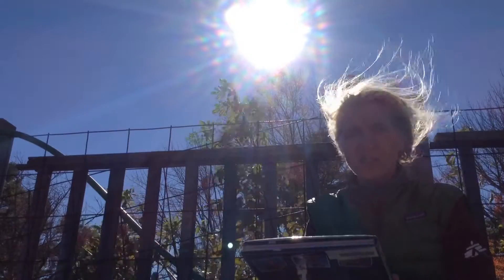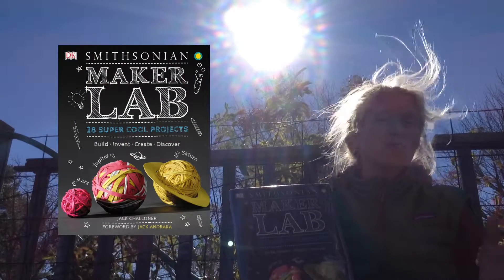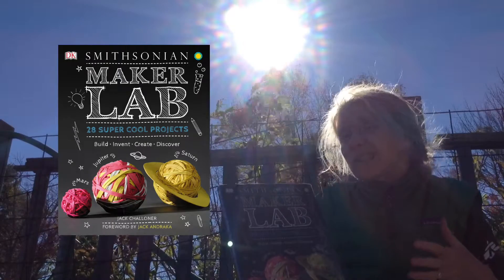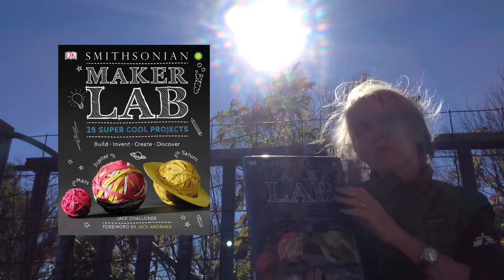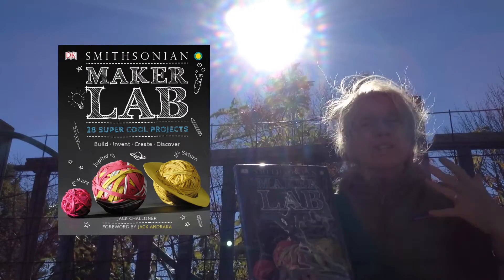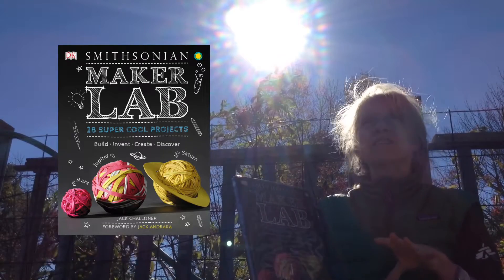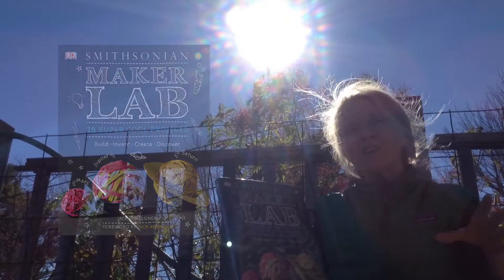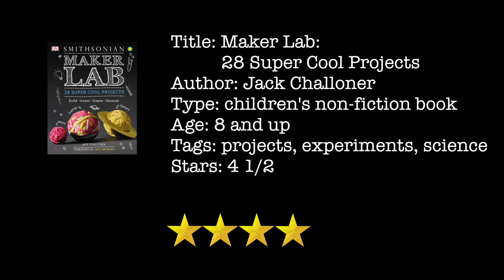Maker Lab: 28 Super Cool Projects book review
1 minute review of the children's book Maker Lab: 28 Super Cool Projects by Jack Challoner.